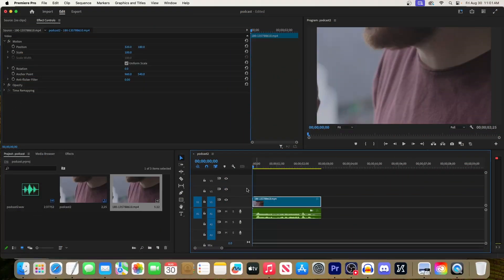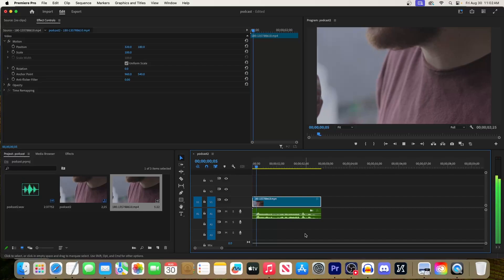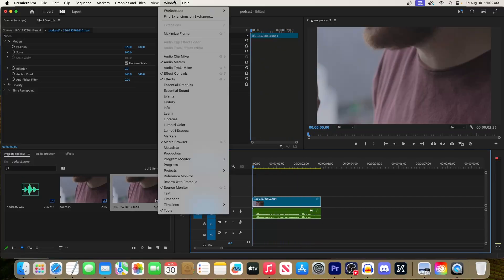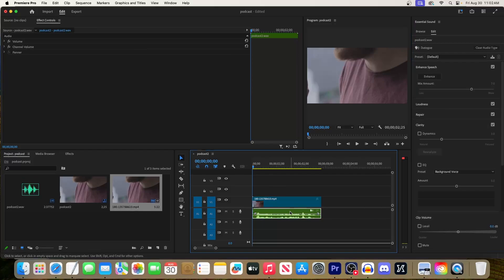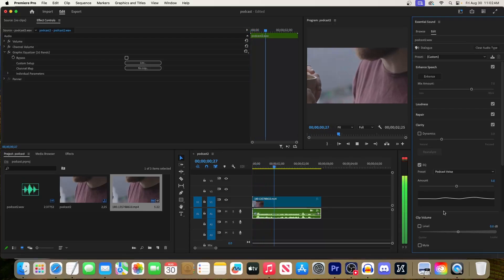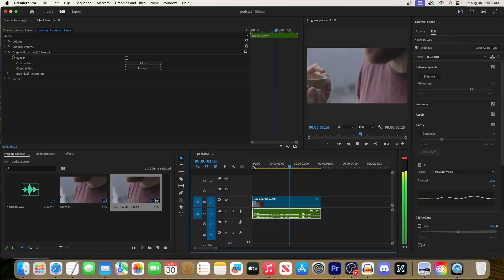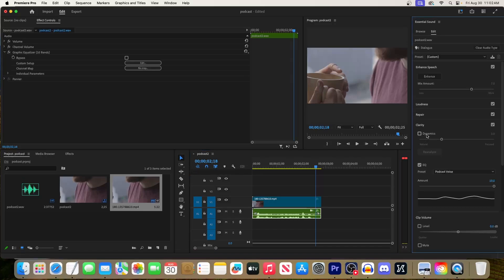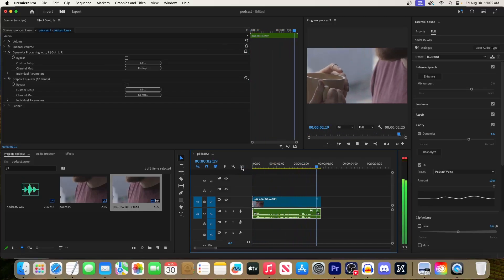Premiere Pro : Podcast Voice Tutorial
How to make your voice sound like you're on a podcast in Premiere Pro.